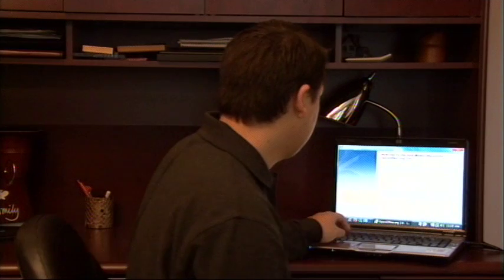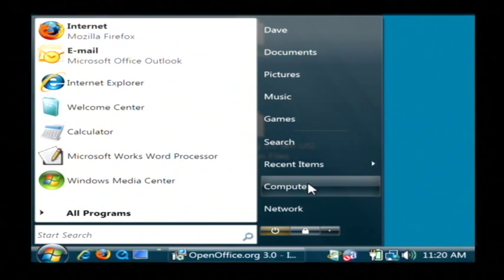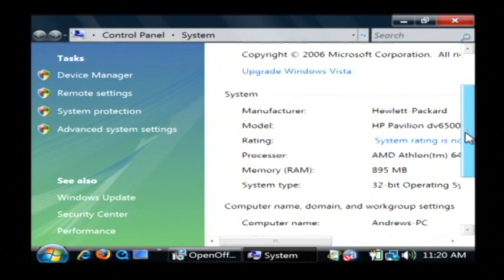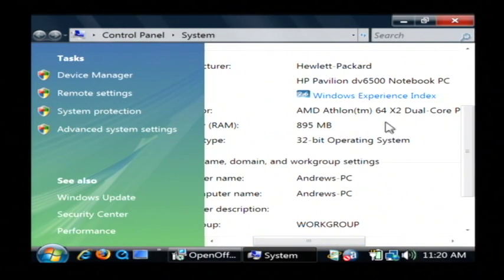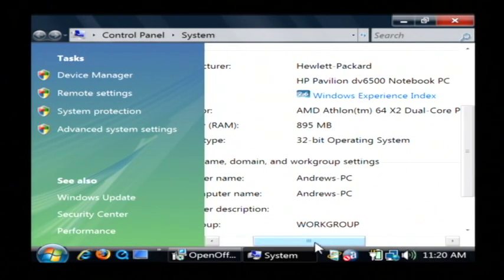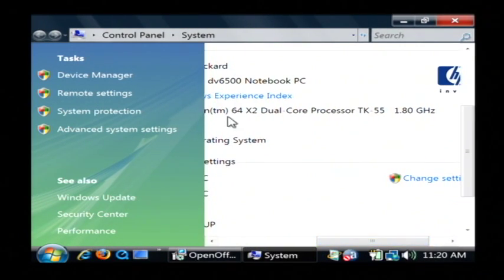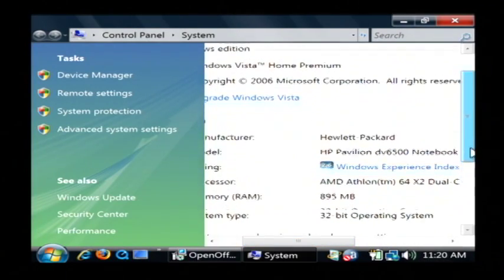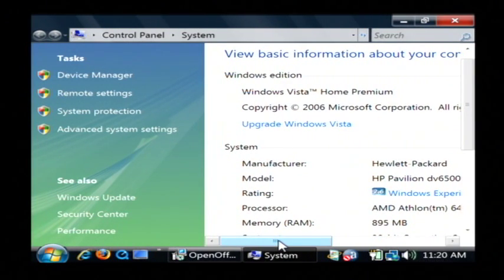Computer Information : What Is 64-Bit Processing?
A 64-bit processor processes numbers that are 64 bits long, as opposed to a 32-bit processor that processes numbers that are only 32 bits long. Find programs compatible to a 64-bit processor with information from an experienced software developer in this free video on computers.